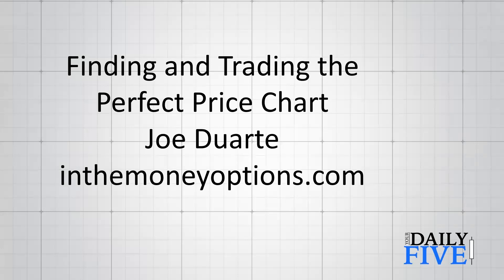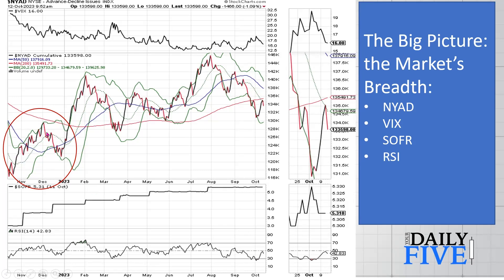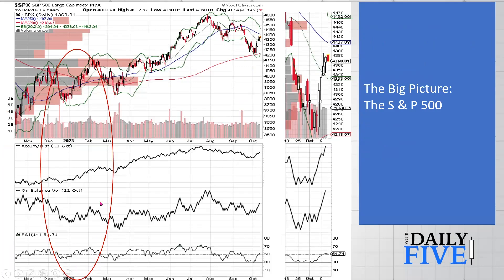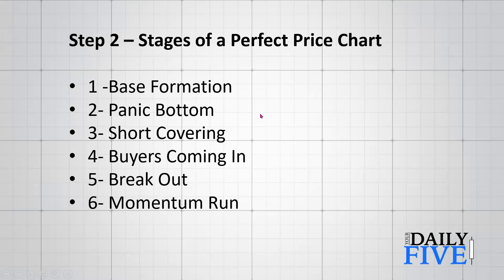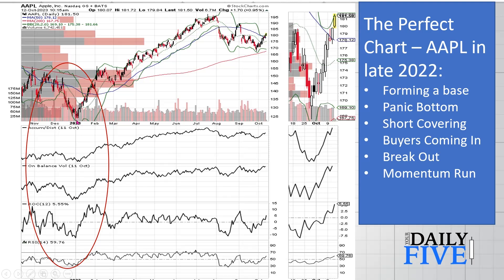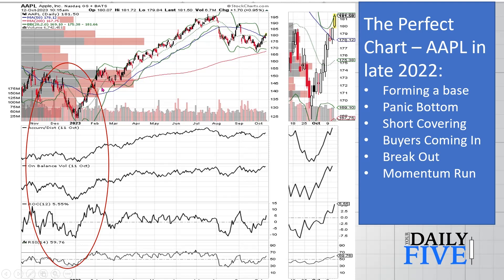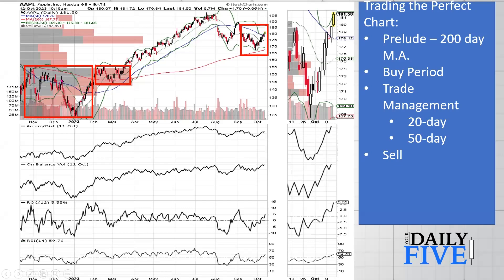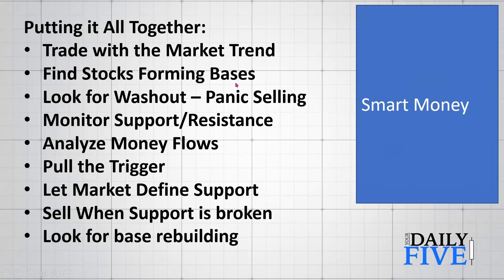Where to Find & How to Trade The Perfect Price Chart | Your Daily Five (10.13.23)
Today, Joe Duarte talks about finding and trading the perfect price chart.  While the market is a bit volatile now, this is an opportunity for long term investors to focus on what to look for when things get better.

00:00 Intro
01:27 Step 1 Basic Market Trend
01:42 The Big Picture - Market Breadth ($NYAD)
03:04 S&P 500  ($SPX)
04:05 Strong & Weak Sectors
04:30 Stages Of Perfect Price Chart
05:06 Apple (AAPL)
08:07 How To Trade A Perfect Chart
10:05 Putting It All Together